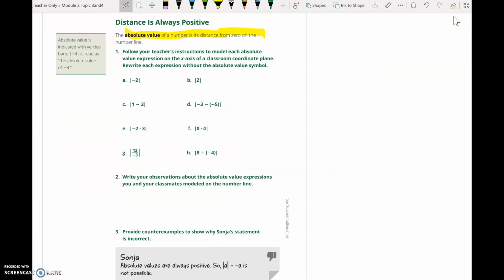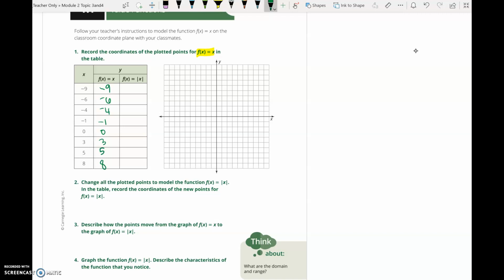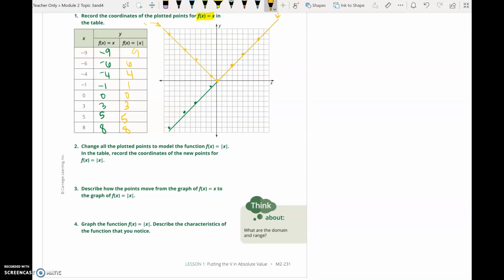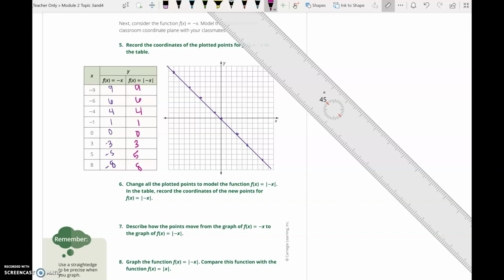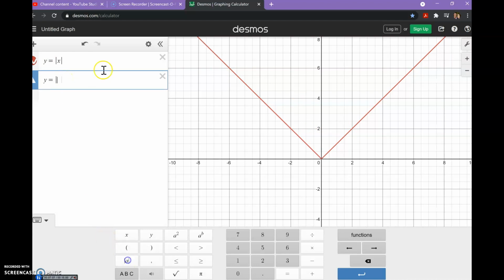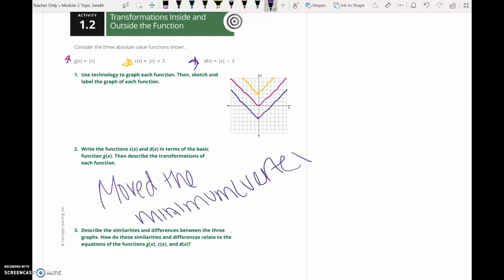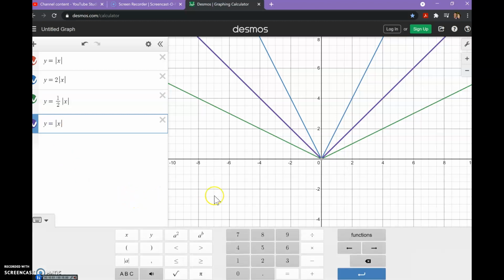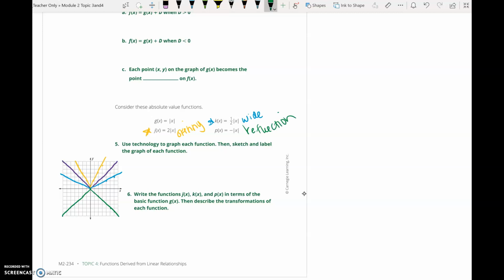Absolute value graphs